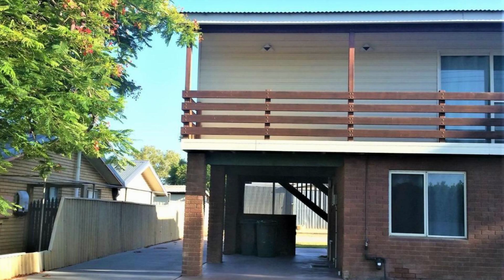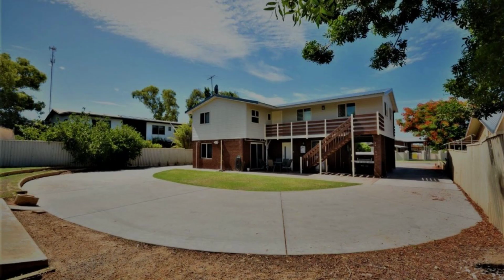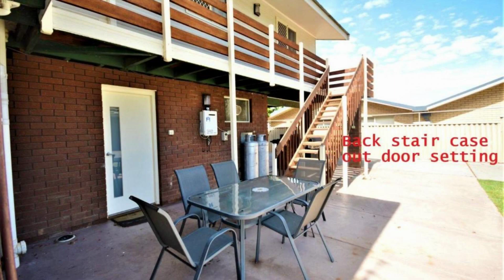Family Retreat, Kalbarri, Australia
About Property:
Featuring a garden, a bar, and barbecue facilities, Family Retreat offers accommodation in Kalbarri with free WiFi and river views. Boasting free private parking, the holiday home is in an area where guests can engage in activities such as hiking, golfing and billiards.

The holiday home with a balcony and sea views has 4 bedrooms, a living room, a flat-screen TV, an equipped kitchen with a fridge and a dishwasher, and 3 bathrooms with a shower. Towels and ...
Property Type: Hotel
Address: 19 Hasleby Street, 6536 Kalbarri, Australia
Searching For
1. Family Retreat - Kalbarri - Australia
2. Family Retreat - Kalbarri - Australia Address
3. Family Retreat - Kalbarri - Australia Rooms
4. Family Retreat - Kalbarri - Australia Amenities
5. Family Retreat - Kalbarri - Australia Offers and Deals
Audio Credit:
Track Title: Reasons To Hope
Artist: Reed Mathis